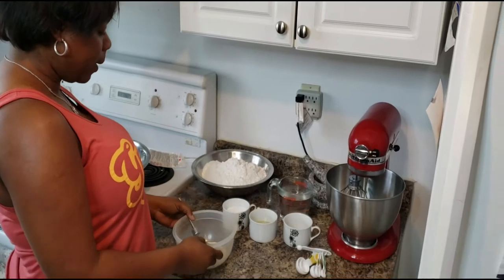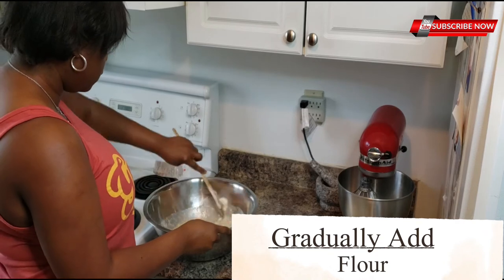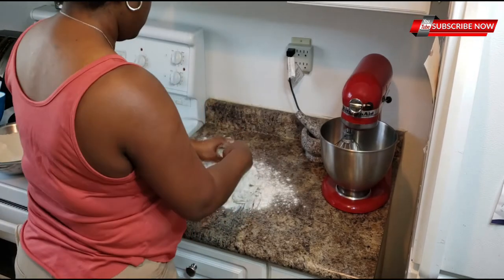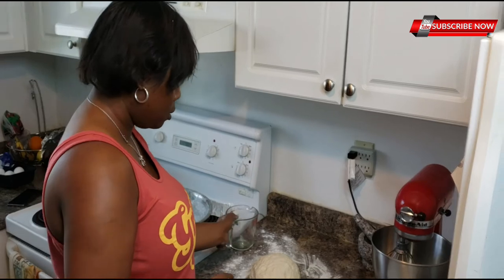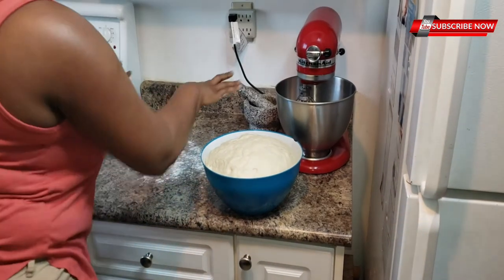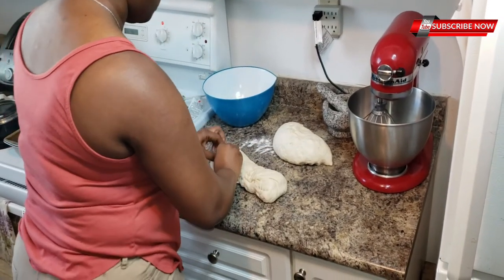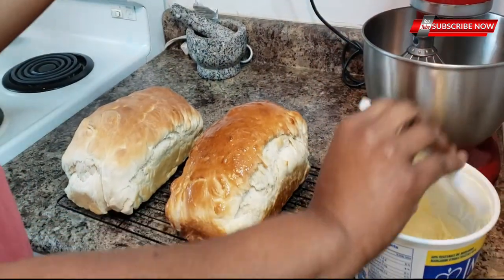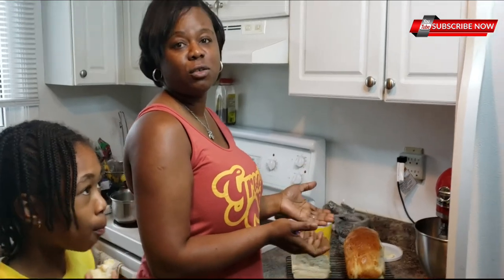Home made bread | A simple ting!!!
If you don't know how to make your own bread, watch this video follow step by step with ingredient